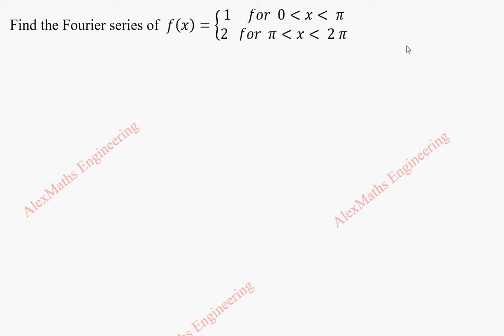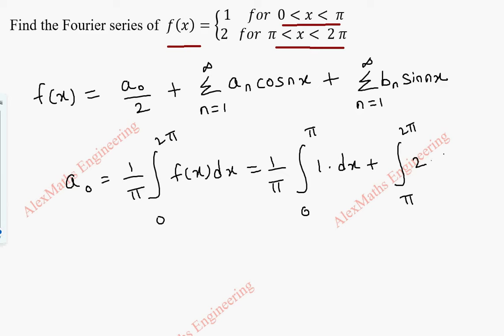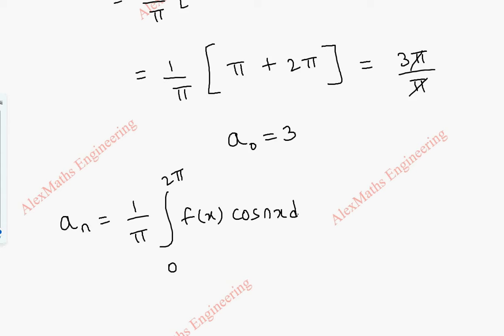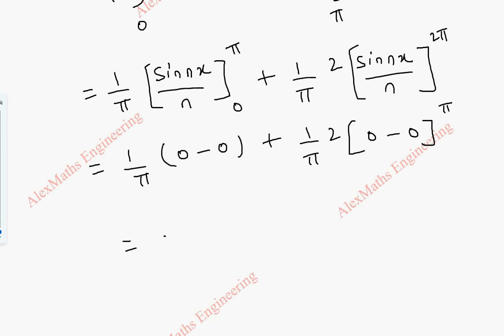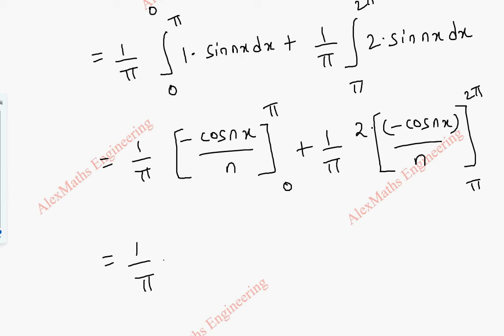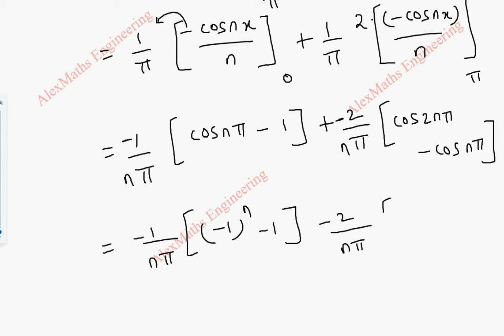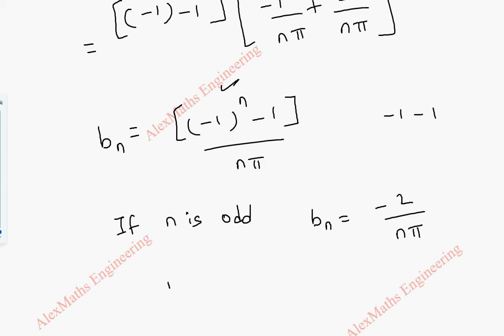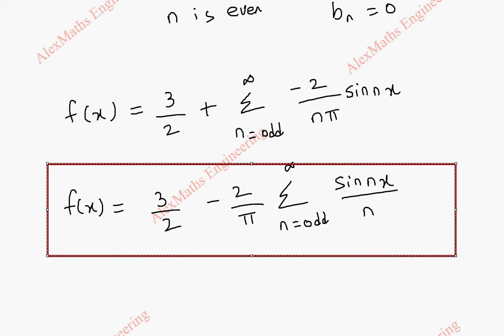Fourier series in the interval (0,2π) Problem 12 | Engineering Mathematics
f(x)={█(1     for  0x π@2   for  πx 2 π)┤